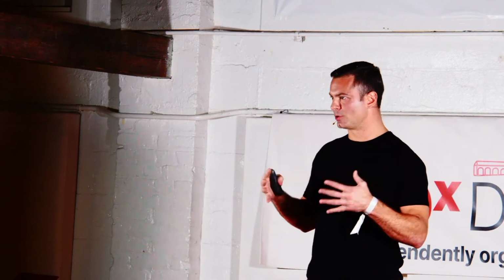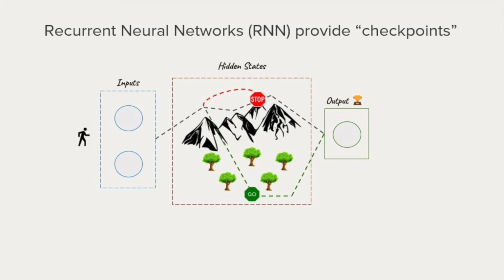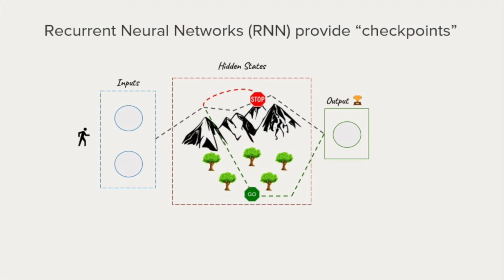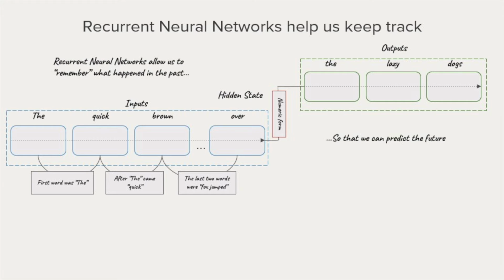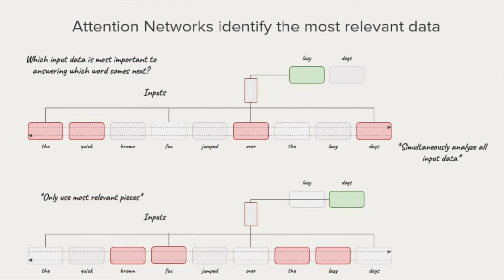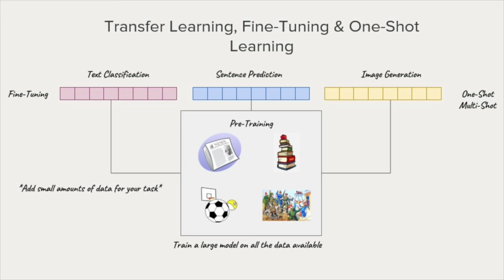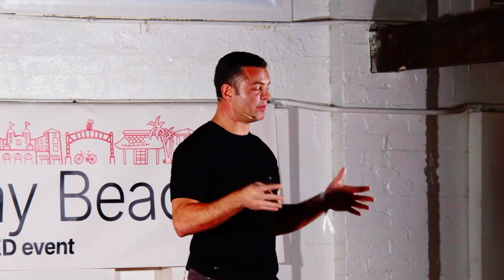De-mystifying AI | Zach Escalante | TEDxDelrayBeach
AI is seemingly behind every new innovation, but what IS AI? In this talk, Zach Escalante explains the foundational  concepts behind this technology in a relatable, easy to comprehend manner.
Zach is a Data Scientist, analytically inclined, he explores how data informs from product experience to human behavior. Experienced in financial markets, consulting & big tech. He holds two Master’s degrees in Operations & Research from Cornell University and two Bachelor's degrees in both Mathematics and Finance from FAU. He has witnessed how data is fast tracking change across multiple industries. This talk was given at a TEDx event using the TED conference format but independently organized by a local community.